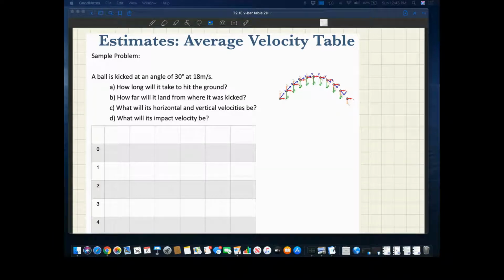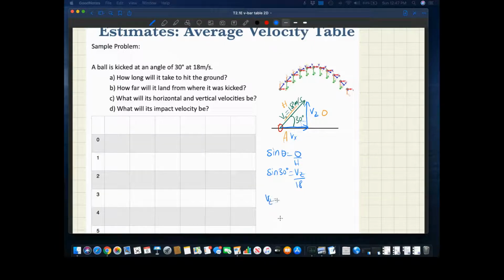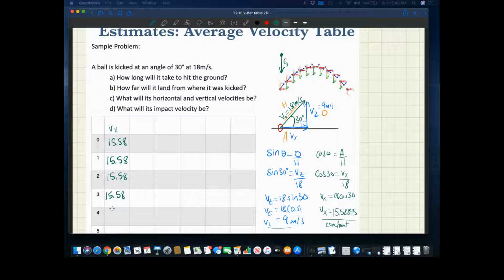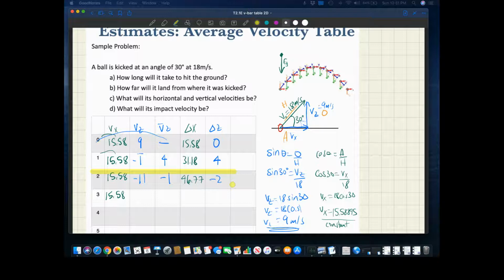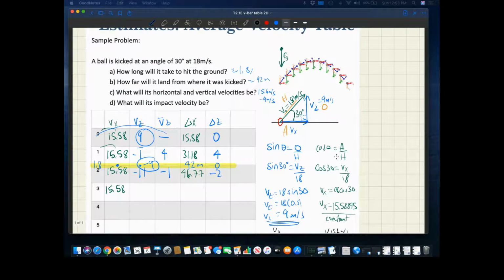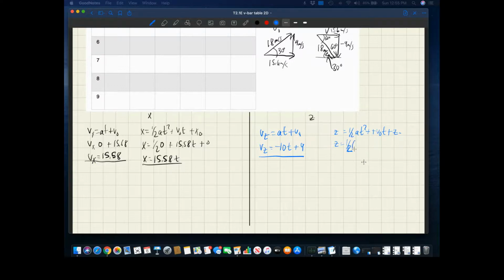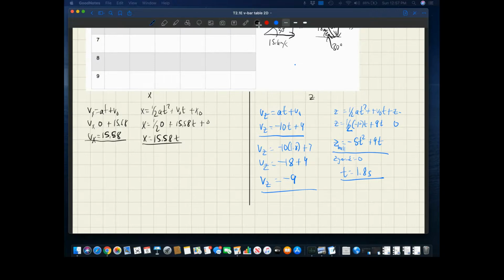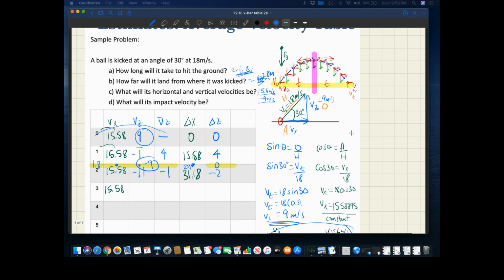2D Projectiles at an angle: components, v-bar table, analytic solutions